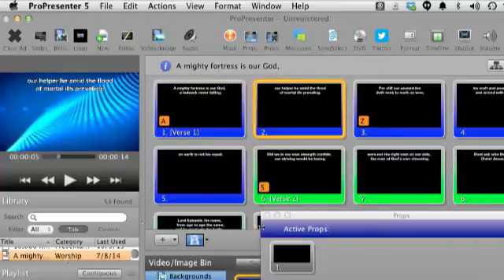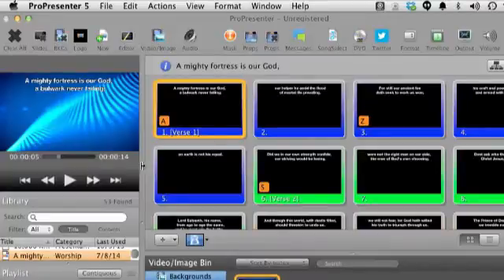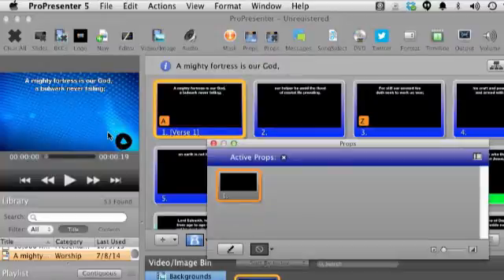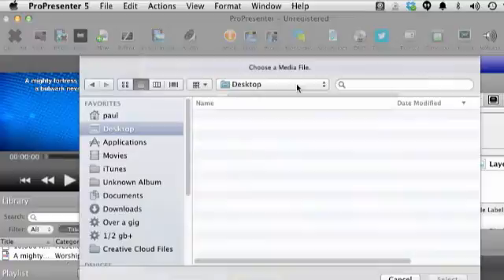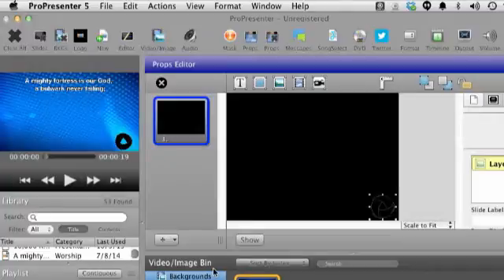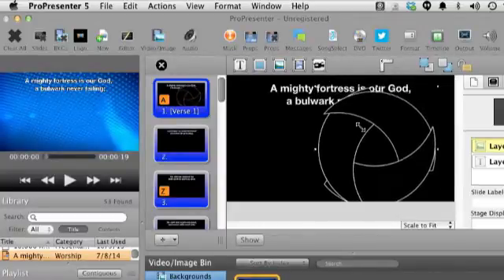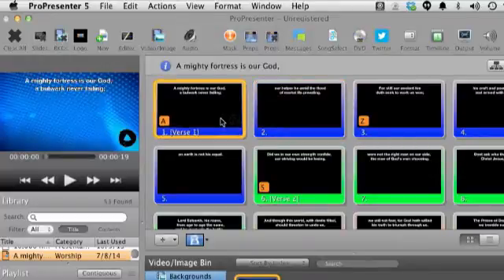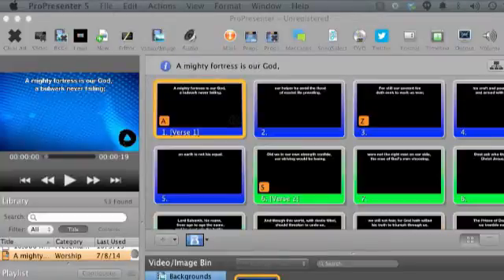ProPresenter 5 Tutorial: Transparency for lower thirds and motion backgrounds in Propresenter 5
Transparency for lower thirds and motion backgrounds in ProPresenter 5

Whether it's a persistent bug, lower third, or some other motion element, sometimes you'll want transparency.

For stills, you'll want to use either a gif or a png.  For motion though, take a look at ProRes 4444.

If you'd like to chip in a few bucks, anything you do is appreciated.